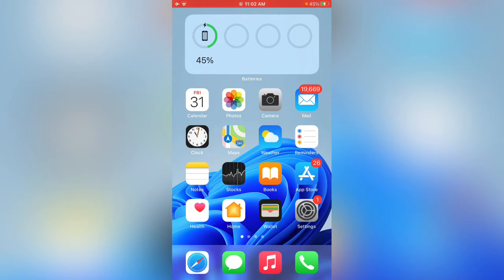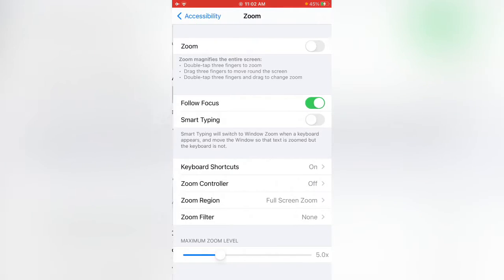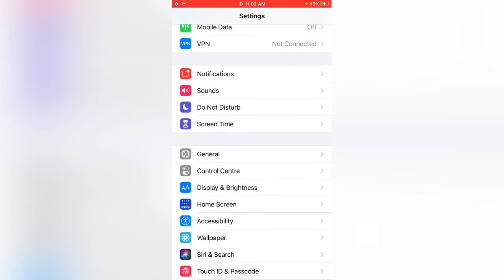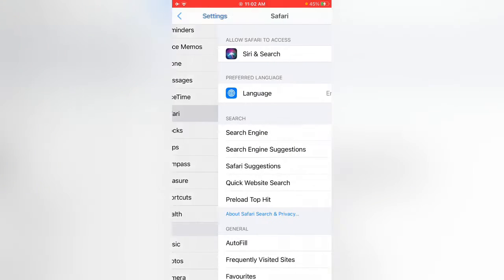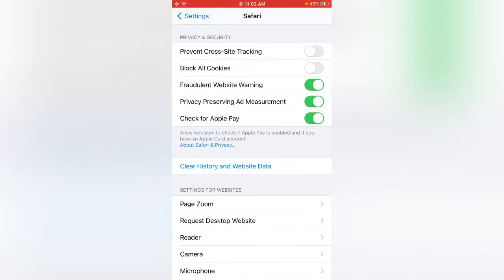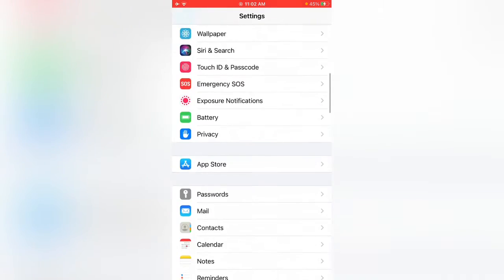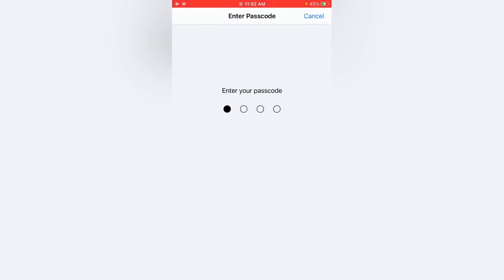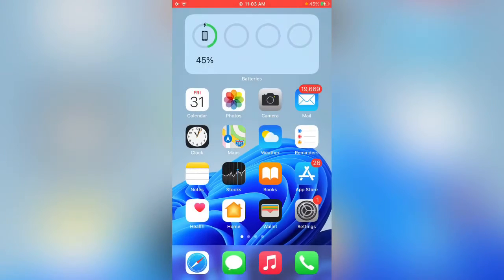Fix” Pinch to Zoom In Safari Not Working Consistently on iOS 15 Safari Pinch To Zoom Issue Fix 2022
Fix” Pinch to Zoom In Safari Not Working Consistently on iOS 15 Safari Pinch To Zoom Issue Fix